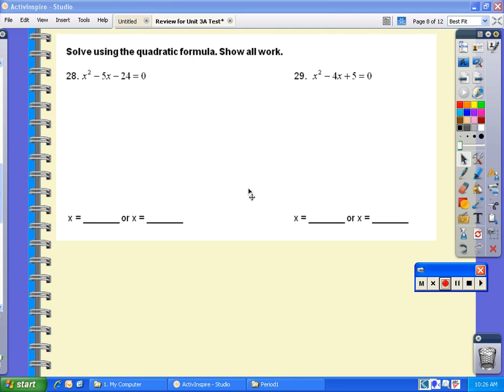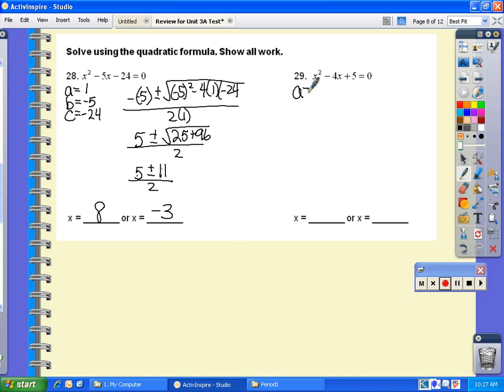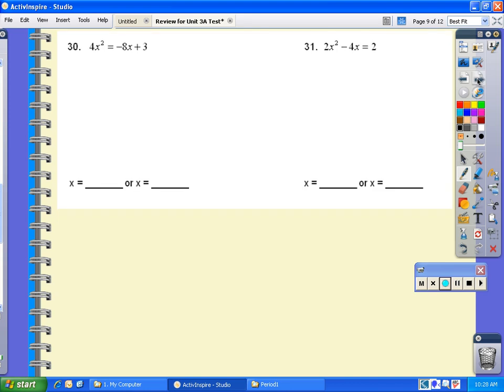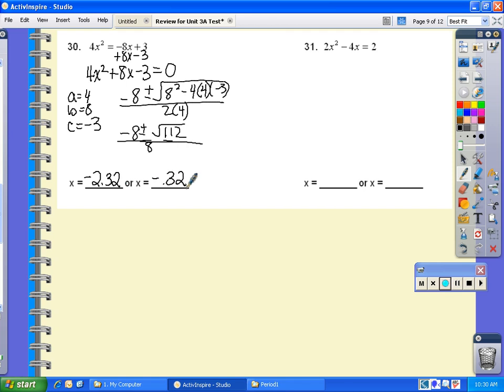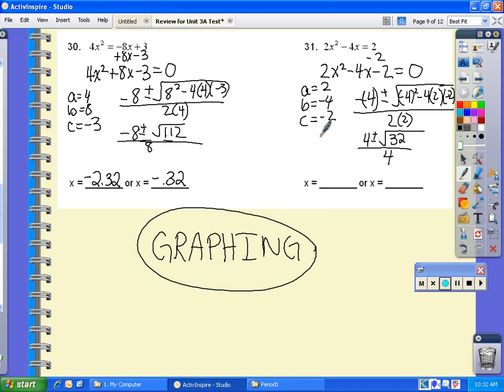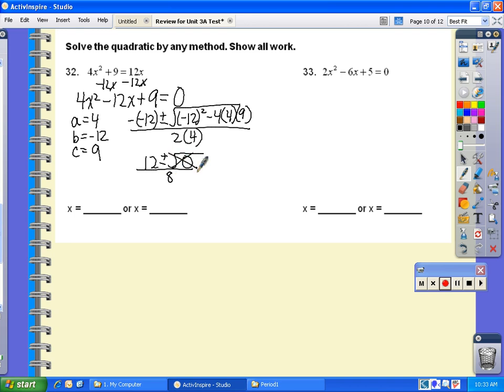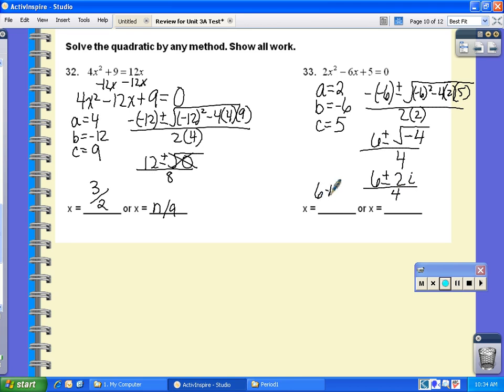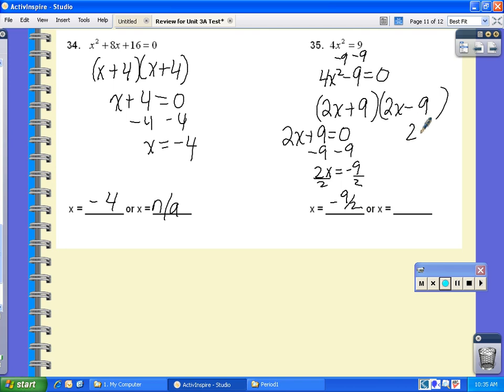Review for Unit 2 #28 35